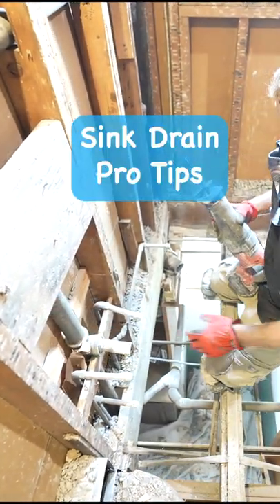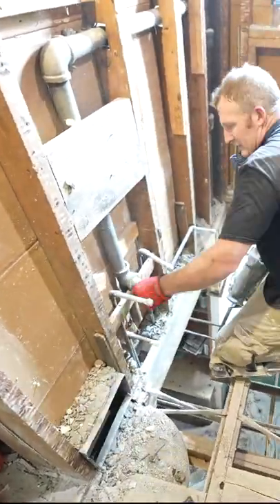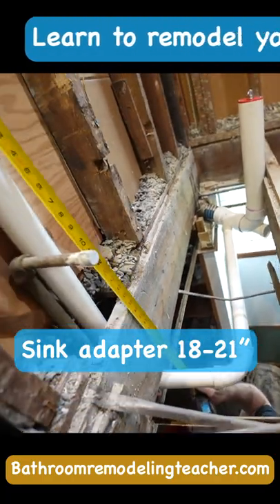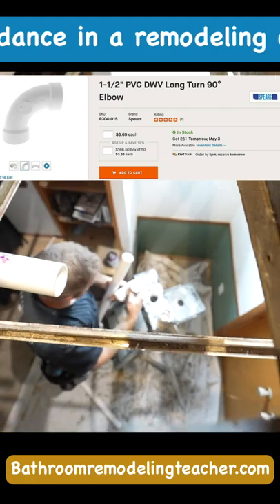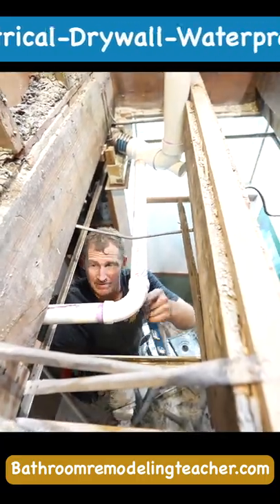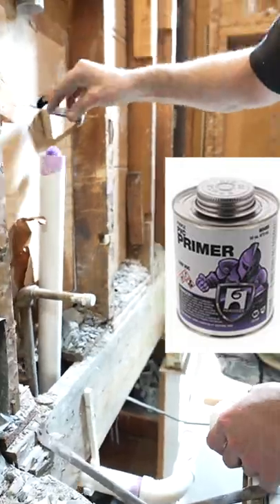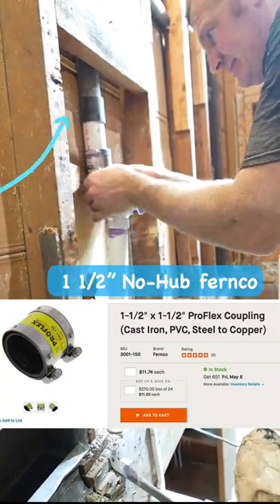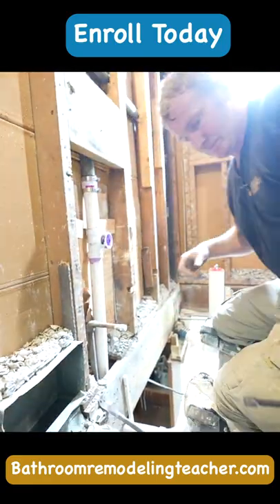Sink Drain Tips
It all depends on the vanity or pedestal sink you are installing
but I like setting my trap adapters between 18-21"
Use a torch milwaukee blade to make cutting galvanized piping my easier.

I'll help you step by step